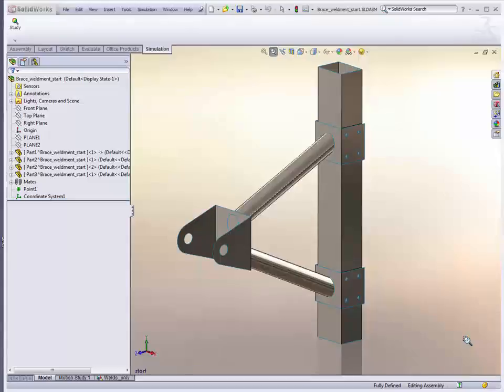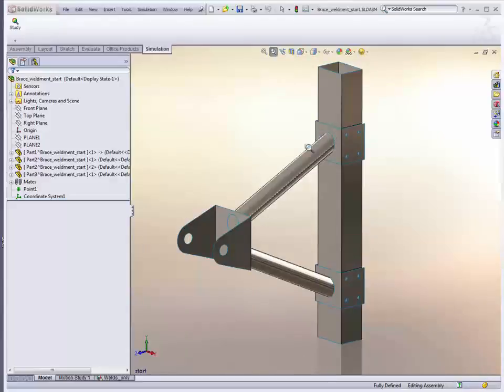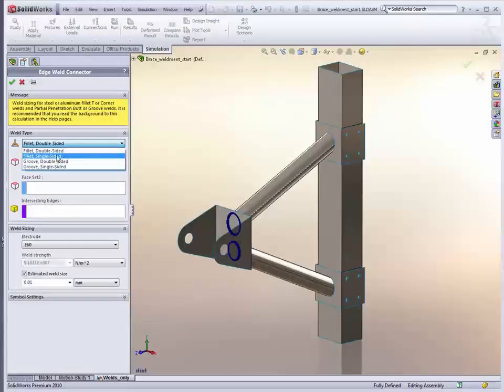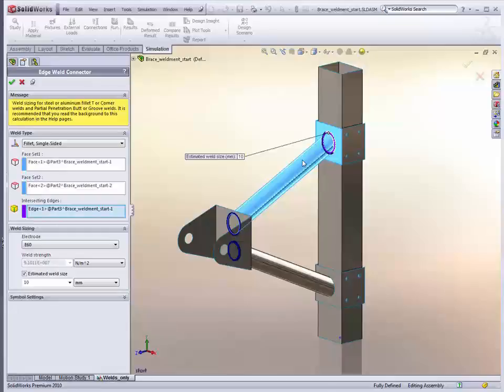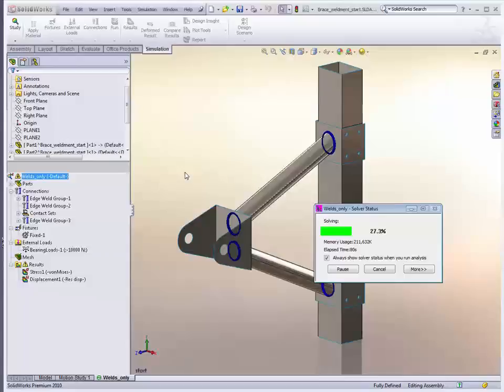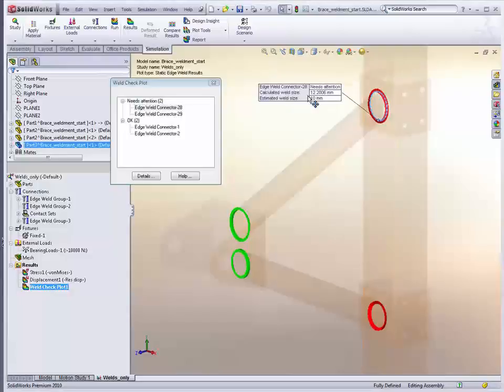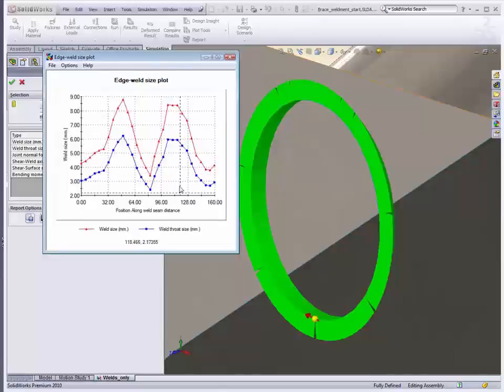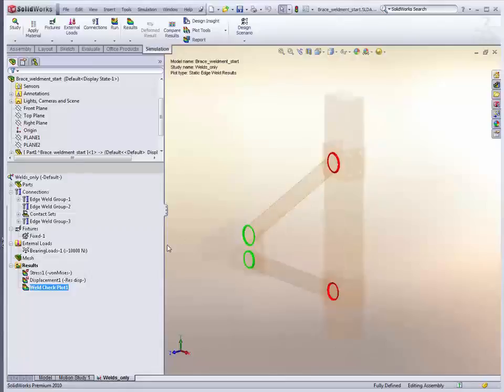SOLIDWORKS What's New 2010: Section 23 - Edge Welds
Simulation now supports edge weld connectors between two faces. This easy-to-use
connector estimates the appropriate size of a weld needed to attach two metal components.
The program calculates the size of a weld at each node location along the welding edge.